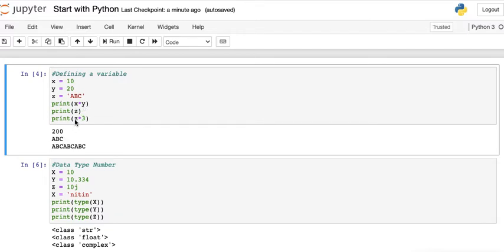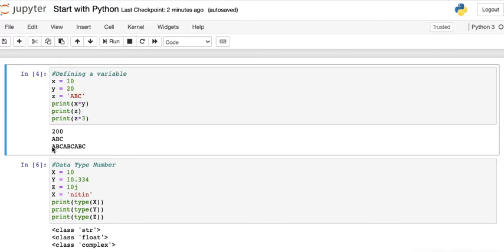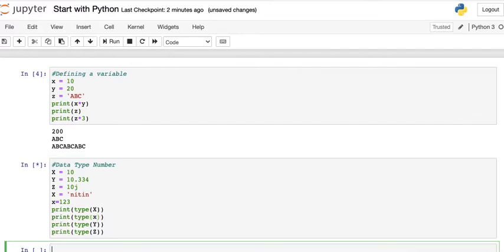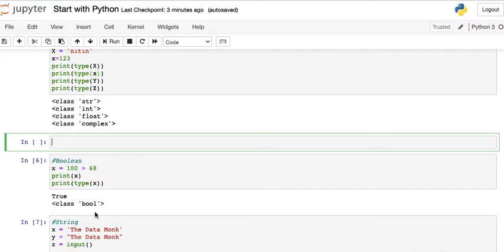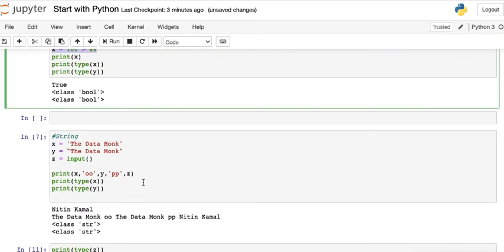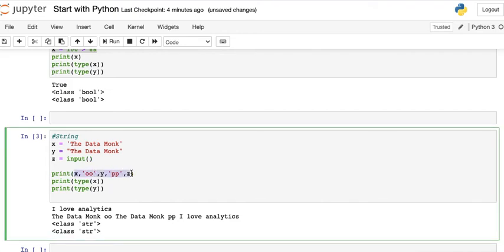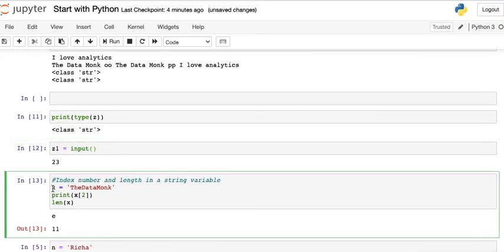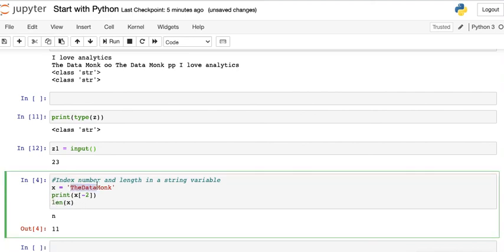Type,String, Index-Reverse Index in Python | Part 1 | Python for Data Science Interview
These are very basic concepts of Python, but just revise them to check if you are aligned with the logics.
Whatever we create, we create to keep in mind the questions which might be asked in an interview for Data Analyst,Business Analyst, Data Scientist or anything in the analytics domain.
We are a team of 30+ mentors writing books on SQL, Python, Machine Learning Algorithms, Statistics, etc. We have published 30 books on Amazon. Our website have 2500+ Analytics aspirant answering interview questions posted by our team. We have many give aways of free e-books.

If you are serious on preparing for Analytics job, then do give our website a hit :)